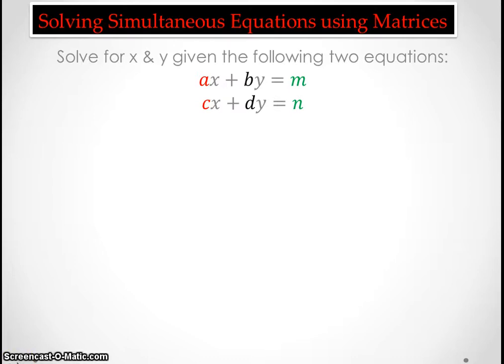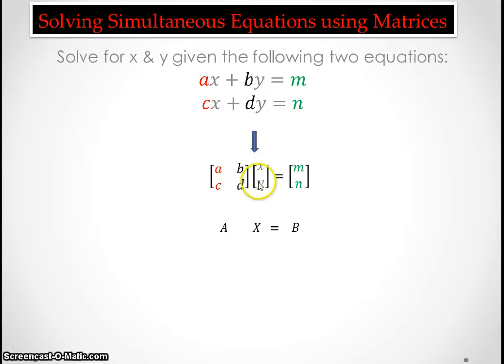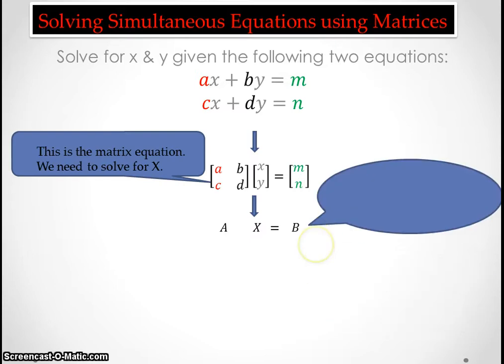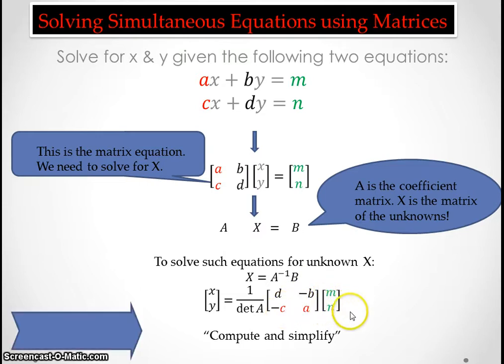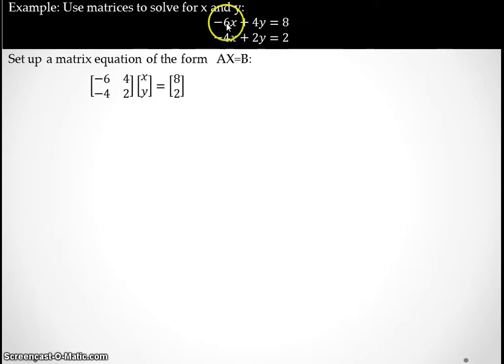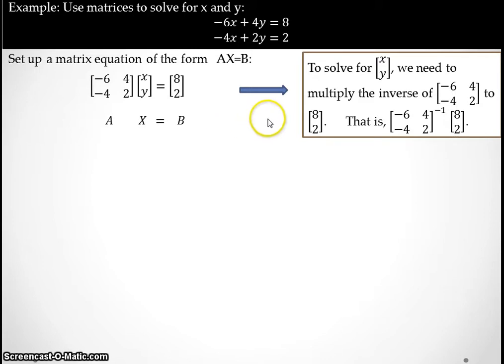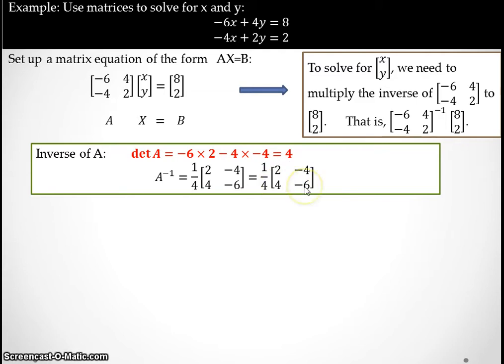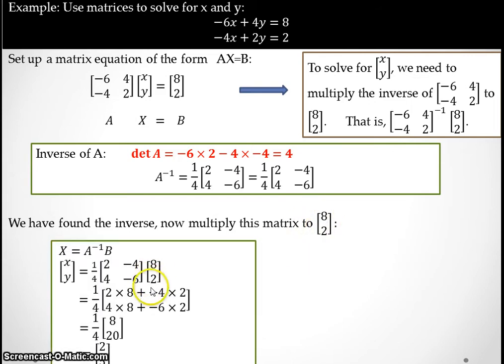Solving Simultaneous Equations using Matrices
Simultaneous equations
Algebra
Sheikh Faisal
Hawker College
Matrix Equations
Matrices
Equations